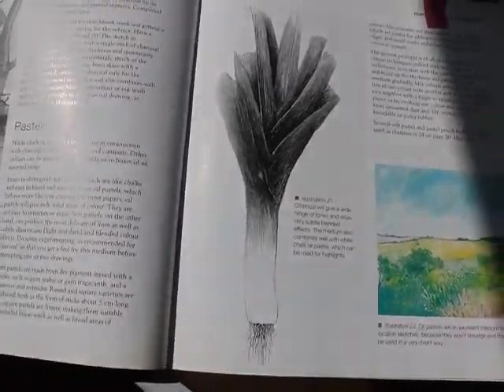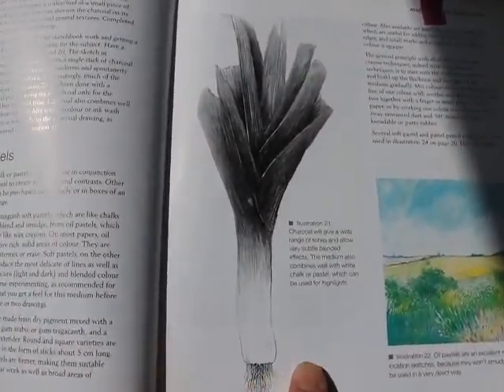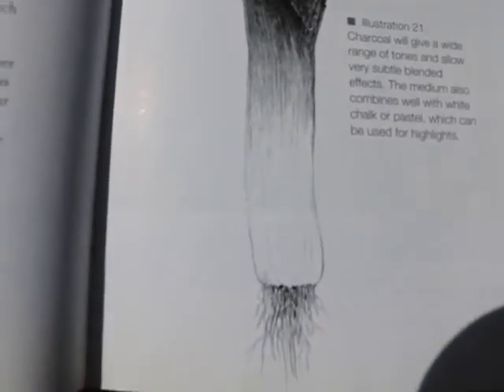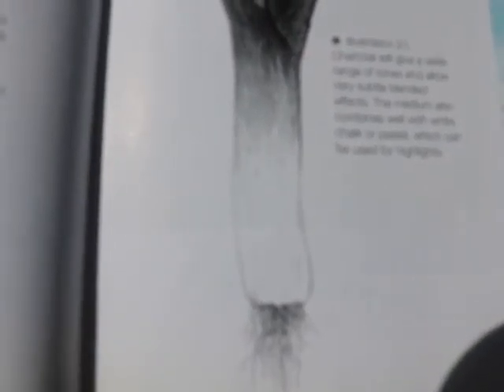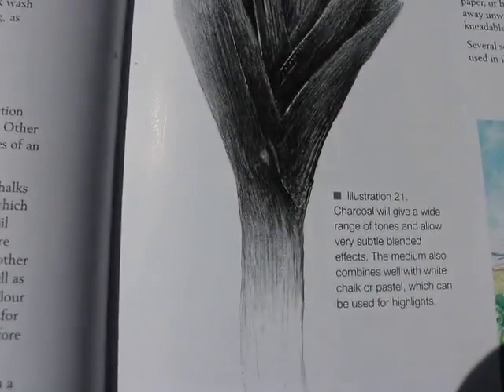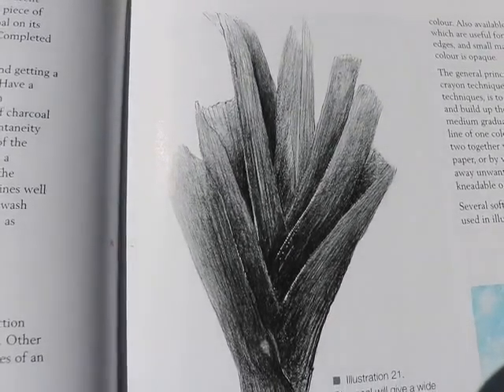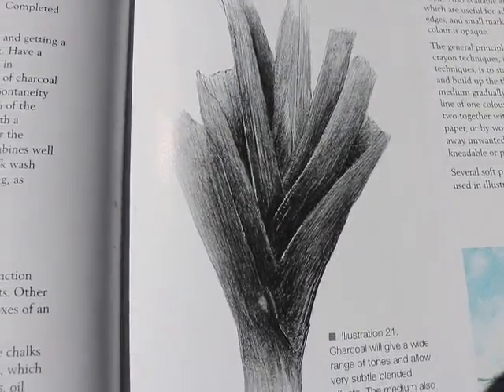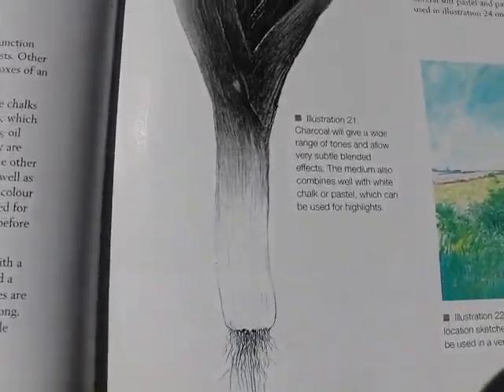ARTT 116 Assignment Due Sat. 4/16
A quick (and low-budget!) review of the homework assignment.